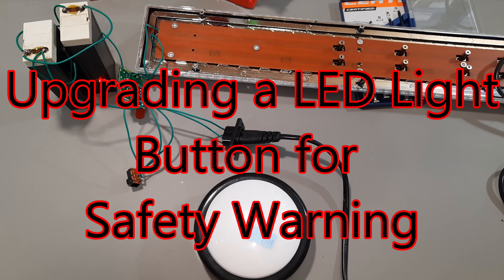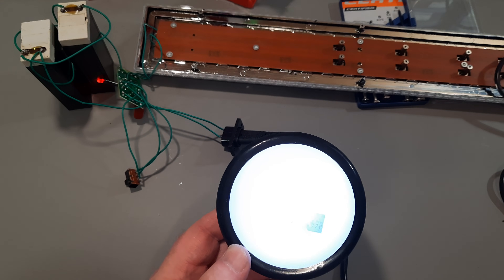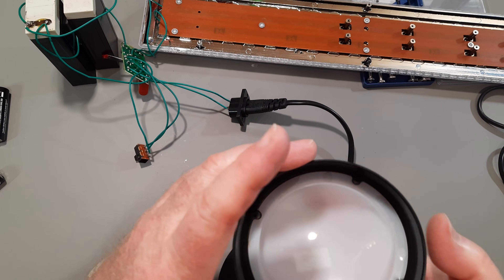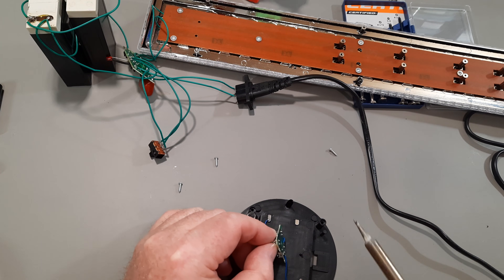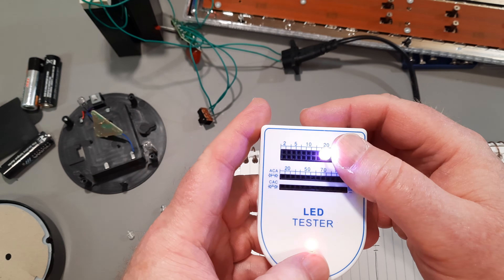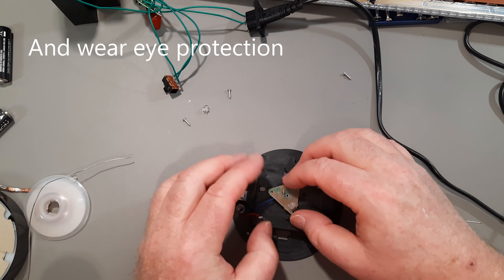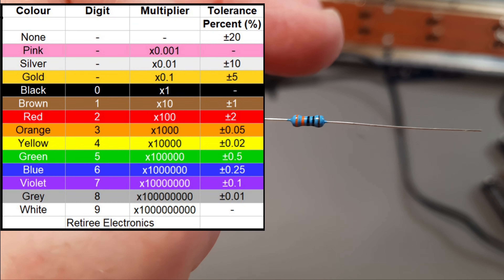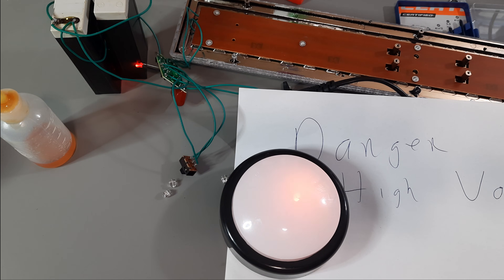Simple LED Button Light Modification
If you ever leave open Main's Voltage circuit on your bench or any other potential hazard this quick modification can be used as a safety warning reminder
Very simple electronics
Wow just had an earthquake 5.1 magnitude on February 21 2025, neat.